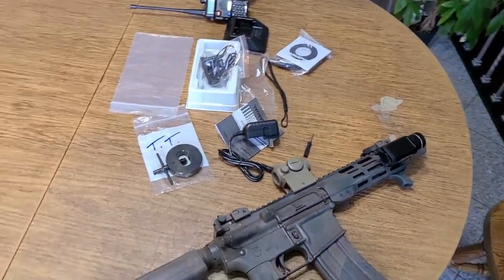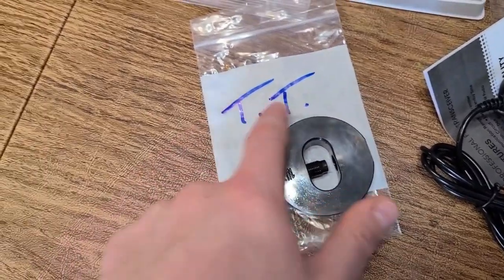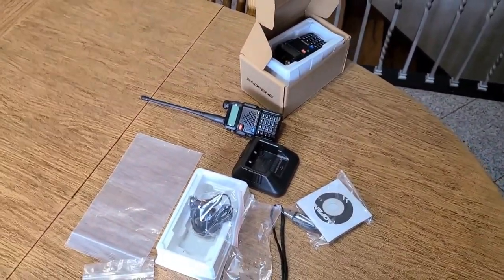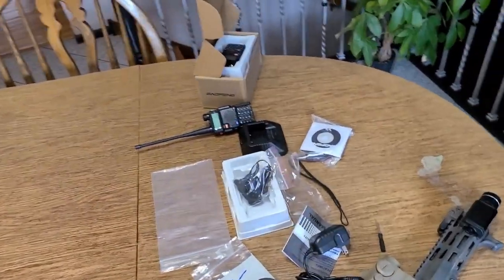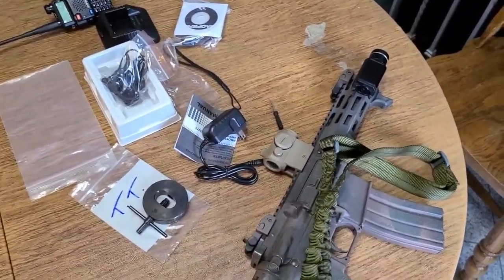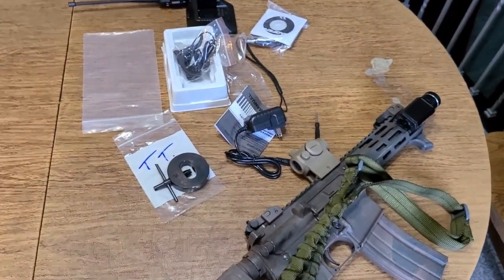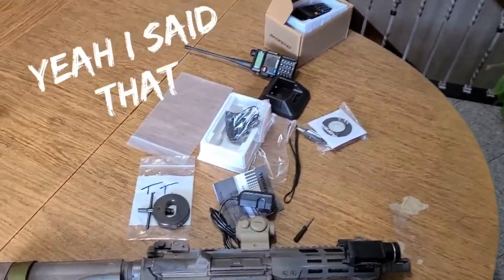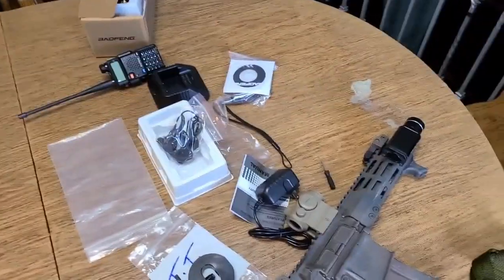MAIL CALL, SHORT GUNS, AND COMMS!